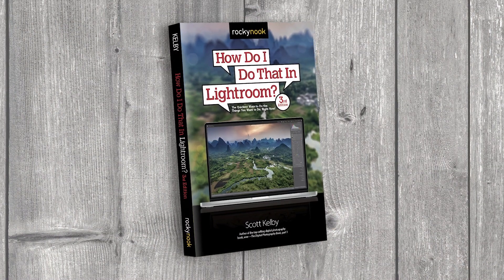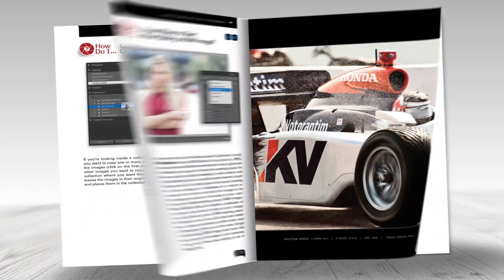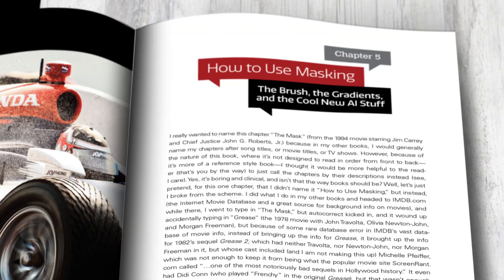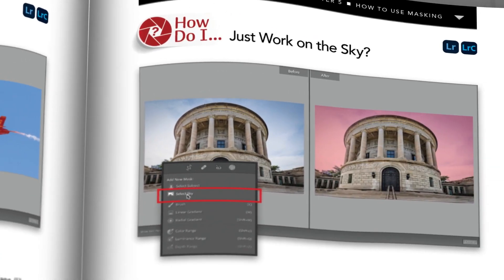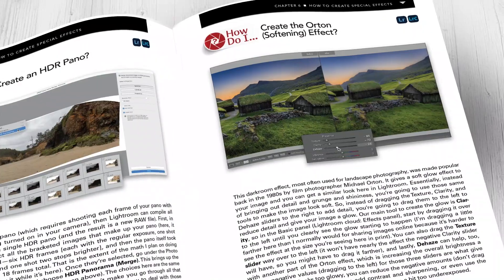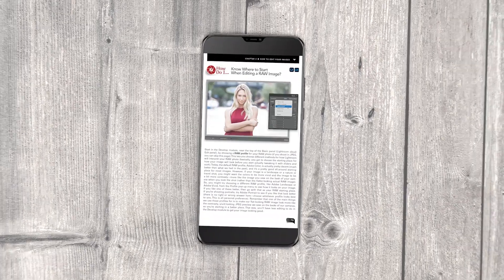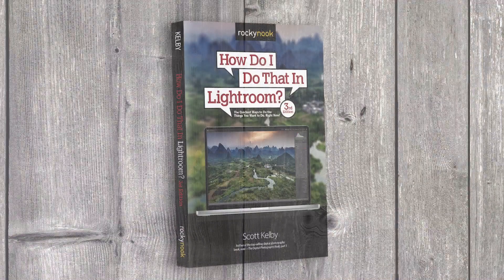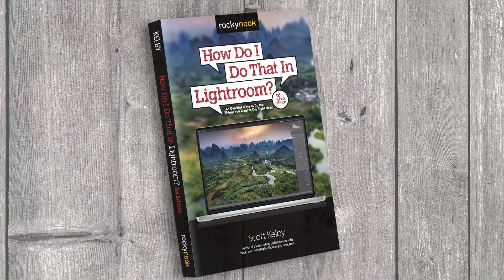New Book Alert! How Do I Do That In Lightroom?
How Do I Do That In Lightroom? The Quickest Ways to Do the Things You Want to Do, Right Now! (3rd Edition) by Scott Kelby

The simplest, easiest, and quickest ways to learn over 250 Lightroom tips, tricks, and techniques!